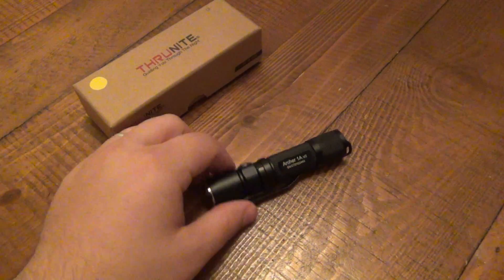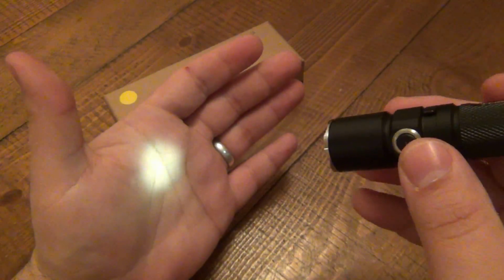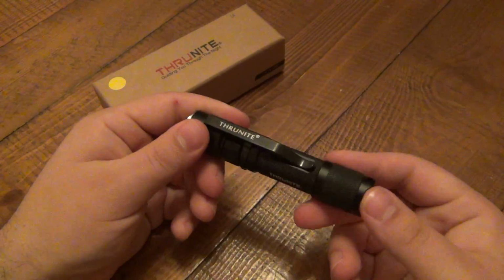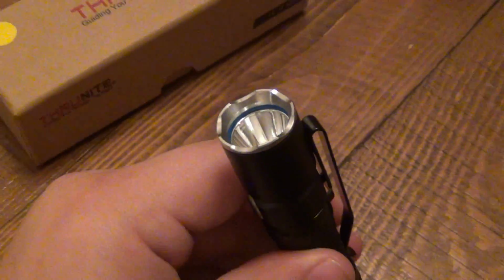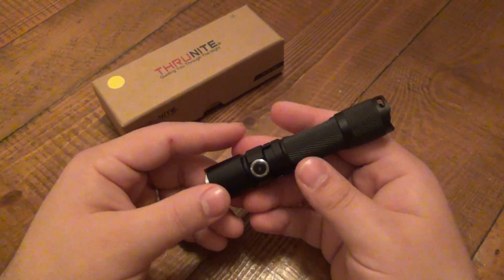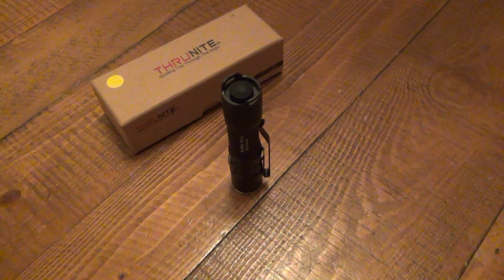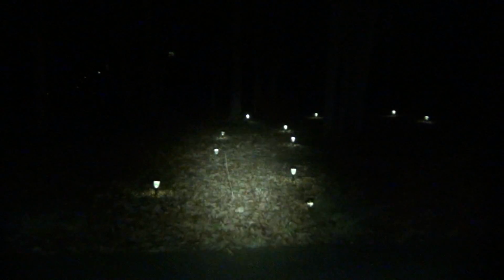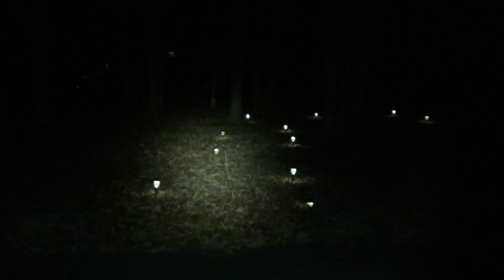Flashlight Review : Thrunite Archer 1A V2 (Neutral White, Cheaper Version)